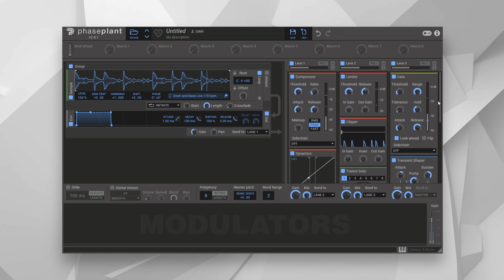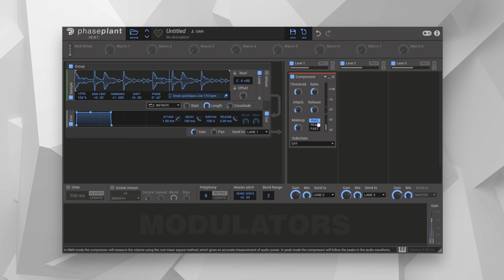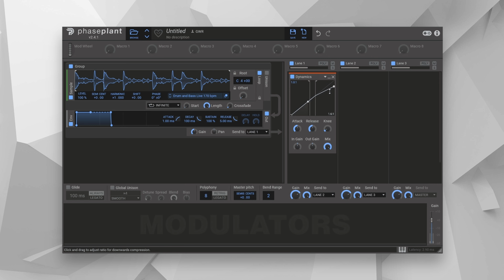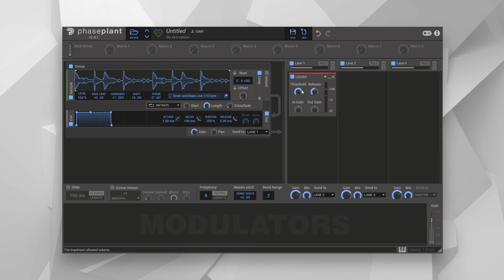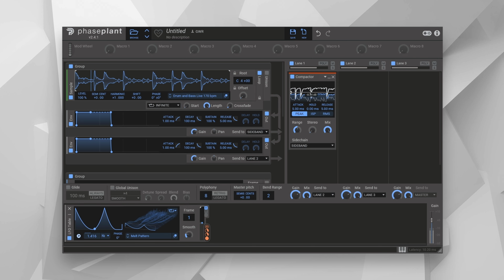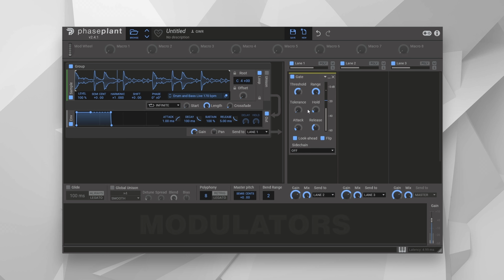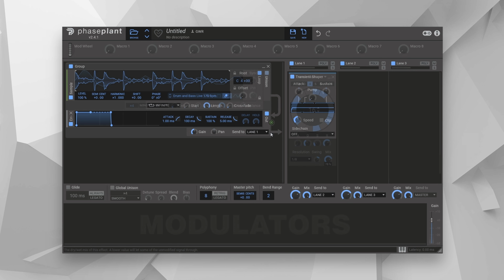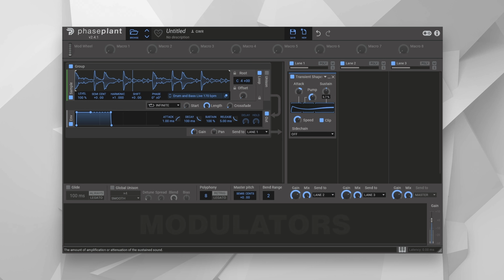6.1.2 Dynamics Effects – Beginner's Guide to Phase Plant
With the various dynamics effects processors in Phase Plant, you can control and enhance the dynamic range and loudness of your sound.